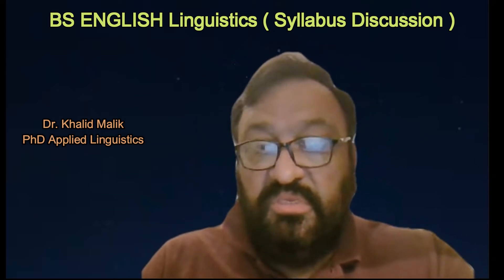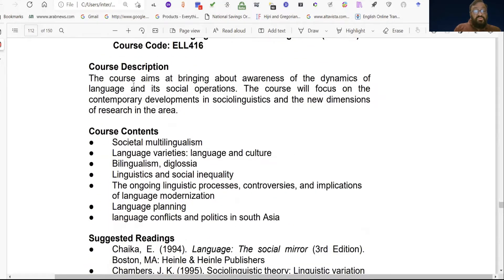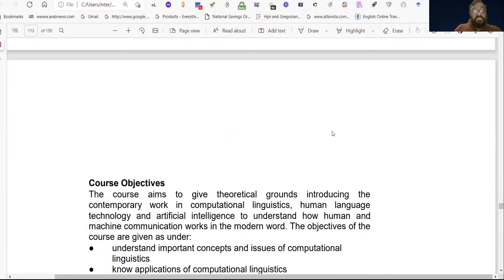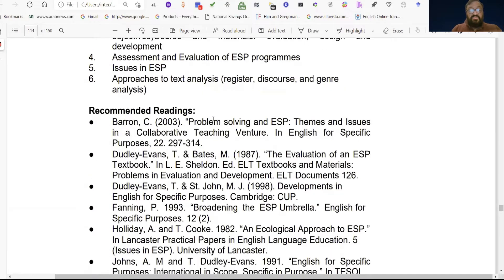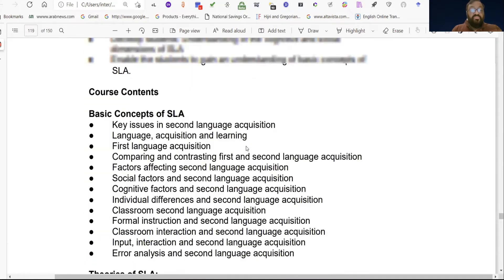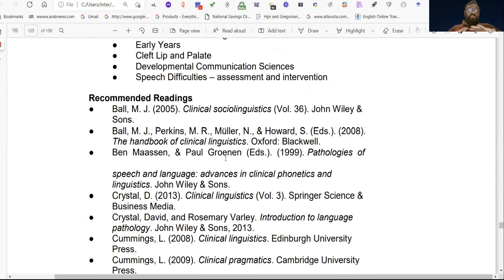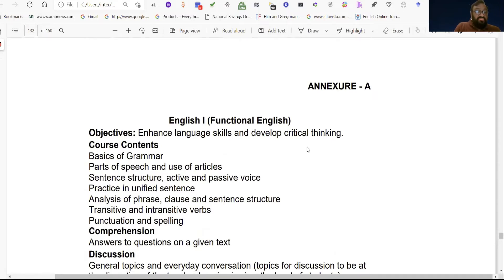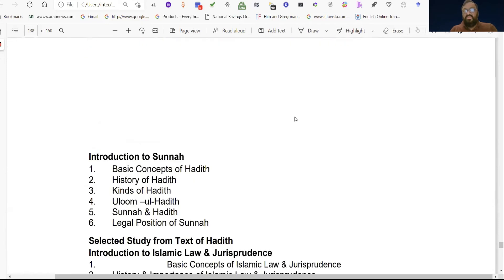BS English Linguistics Syllabus (Lecture-1) by Dr. Khalid Malik (PhD Applied Linguistics)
BS English Linguistics Syllabus (Lecture-1) by Dr. Khalid Malik (PhD Applied Linguistics) Founder Applied Linguistics Group